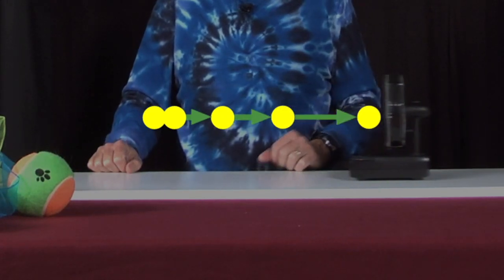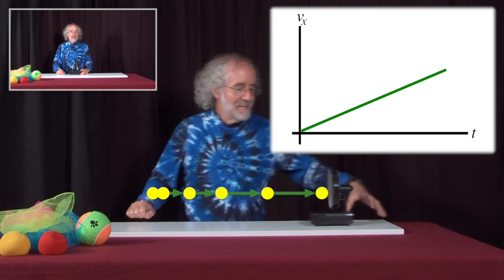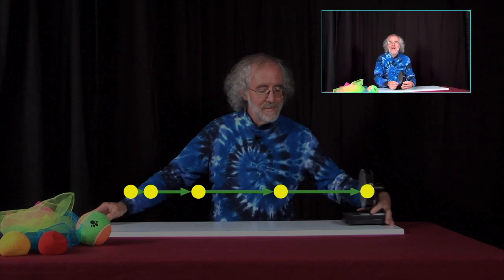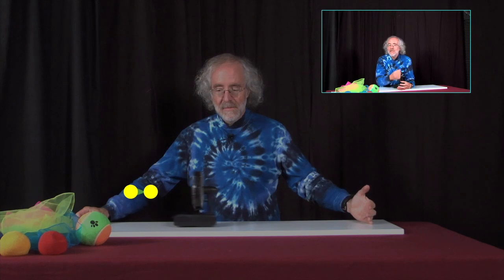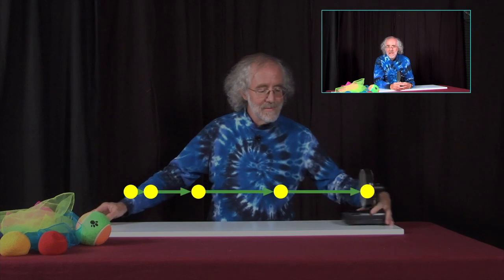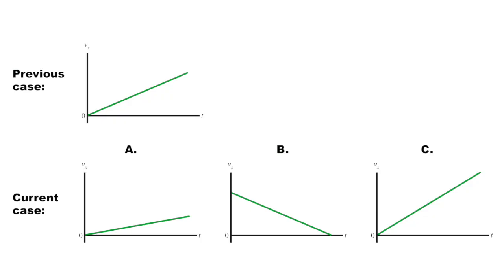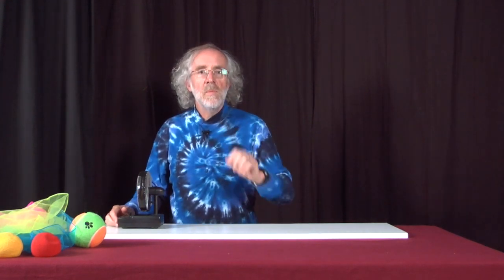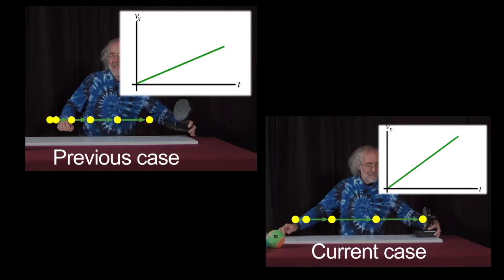Graphical Analysis of Acceleration 3